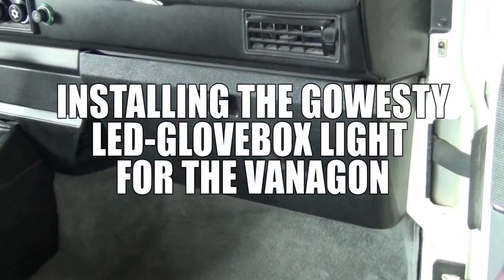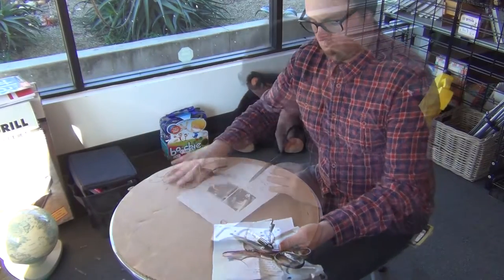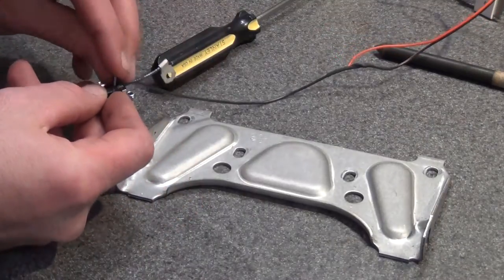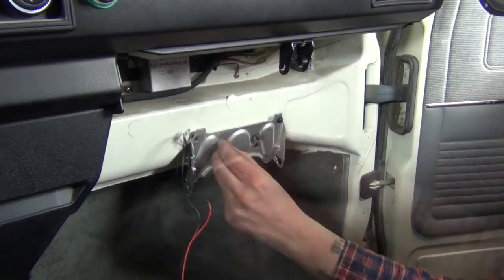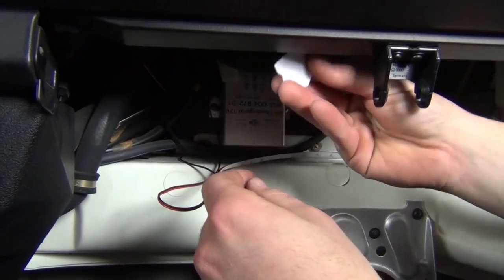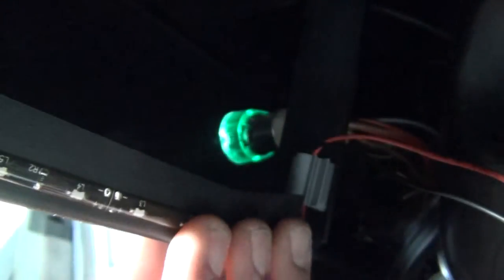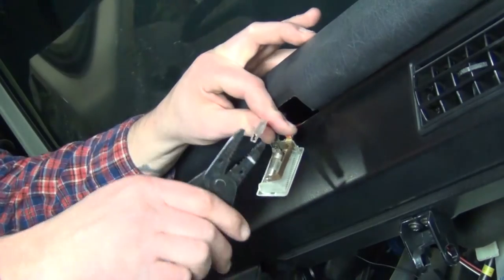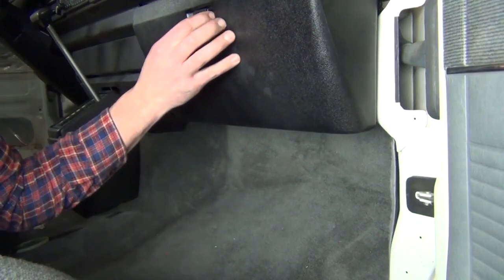GoWesty LED Glovebox Light for the Vanagon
Rooting around in the glove box at night can be a frustrating experience, and the stock "map" light doesn't provide much usable light (if any!). This GoWesty-designed kit will provide instant, on-demand, useful light right where you need it most. It's smart, easy to install, and incredibly handy. The next time you pop open that glove box, a nifty microswitch will automatically greet you with 80 lumens of pleasing warm white light—and, of course, the LED strip is fully waterproof for those, um, leaky windshields.

Kit includes:
• State-of-the-art LED strip
• All necessary hardware
• Detailed installation instructions

Tools needed for installation:
• Phillips screwdrivers (#1 and #2)
• Drill
• 3/32" drill bit
• Wire stripper and crimper